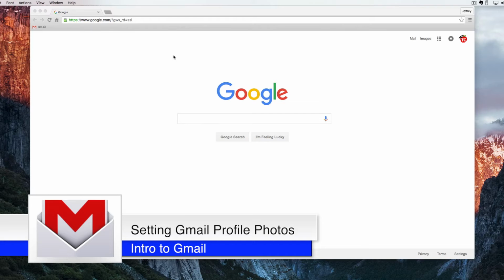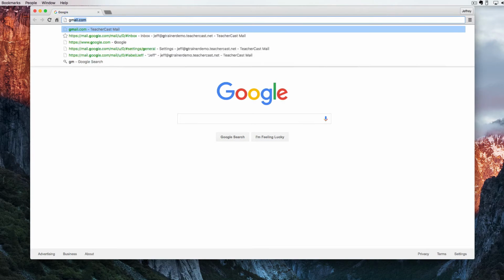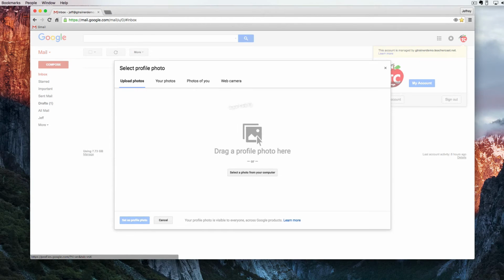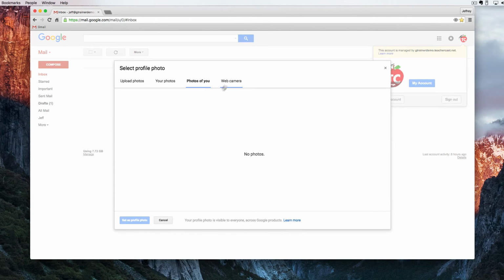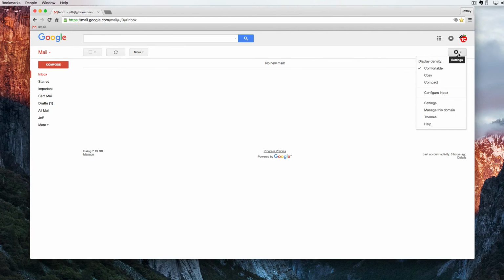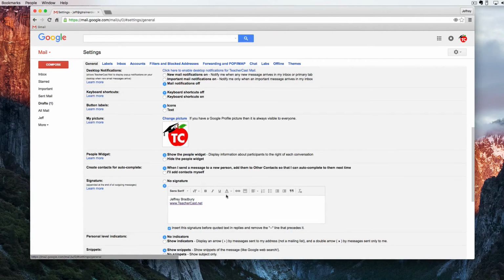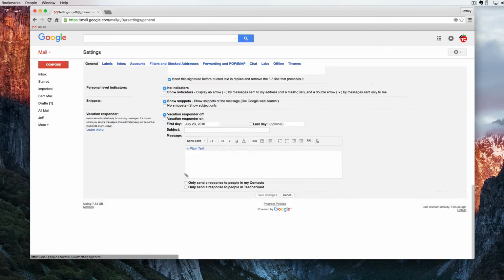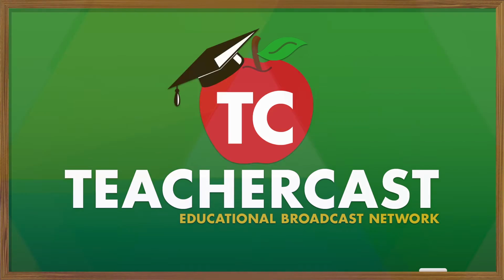Intro to Gmail: Setting Gmail Profile Photos for better Communication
In this video tutorial, you will learn how to create and professionally display your public persona.  This video will teach you how to update your photo and where you can find both locations in Gmail to add a professional photo.